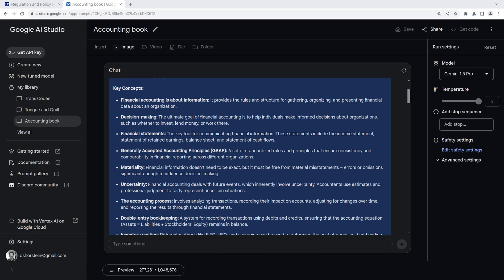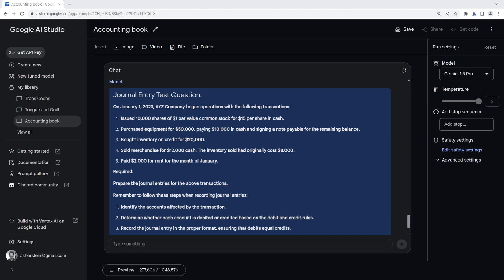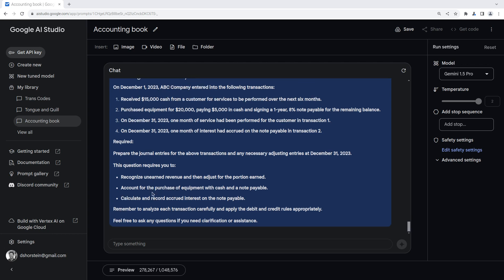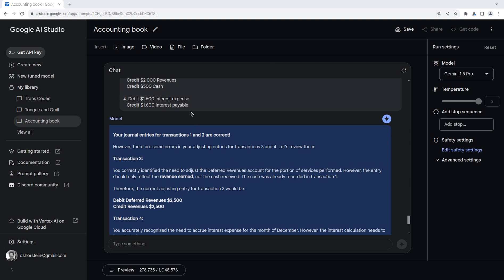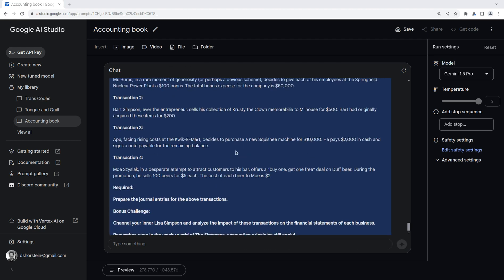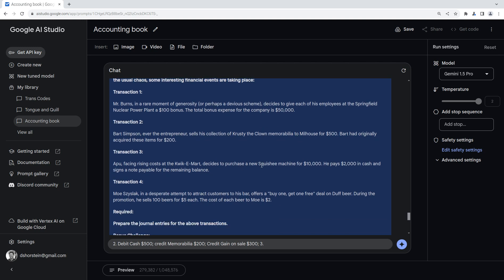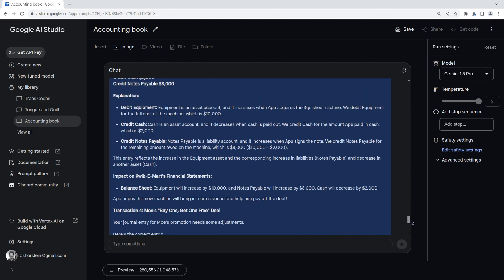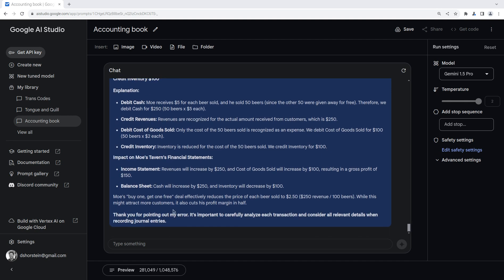[71] Mastering Accounting with AI: Gemini 1.5's Accounting Tests & A Surprise Twist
Dive into the fascinating world of AI-driven learning as we harness the power of Google Gemini 1.5 to conquer the complexities of accounting! In this innovative video, we put Gemini 1.5 to the test by feeding it an entire accounting textbook. Our mission? To generate challenging test questions that will not only boost my accounting knowledge but also challenge the AI's understanding of financial principles.

Watch as I tackle a series of questions created by Gemini 1.5, intentionally answering a few incorrectly to test the AI's ability to detect and correct my mistakes. It's a unique blend of learning and testing, showcasing the potential of AI as a personal tutor that's always ready to guide you through your learning journey.

But there's more! We add an unexpected twist by using a popular TV cartoon as the backdrop for creating journal entries. It's a fun and engaging way to apply accounting principles in a way you've never seen before. This creative approach not only tests the AI's flexibility but also makes learning accounting more relatable and entertaining.

Whether you're an accounting student, a professional looking to brush up on your skills, or just curious about the capabilities of AI in education, this video is for you. Prepare to be amazed by what AI can do for learning and enjoy a good laugh with our cartoon finance twist.

Drop your thoughts and any questions you have in the comments below—let's explore the future of education together!